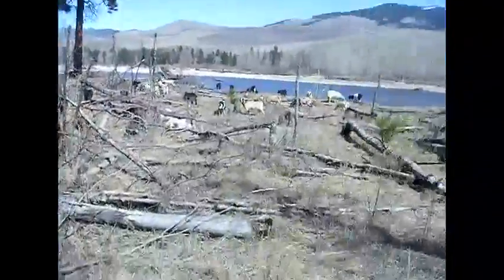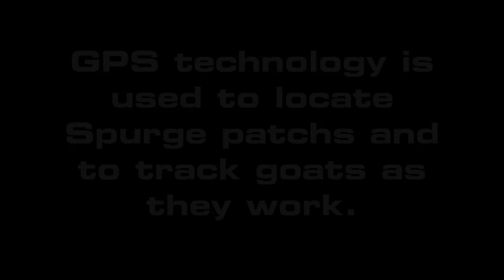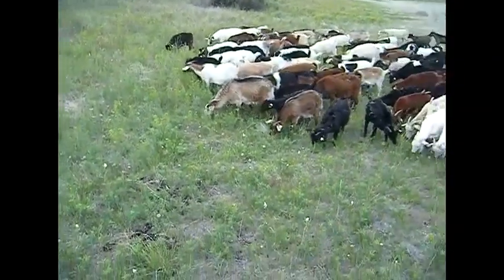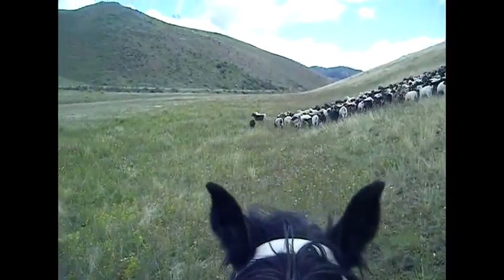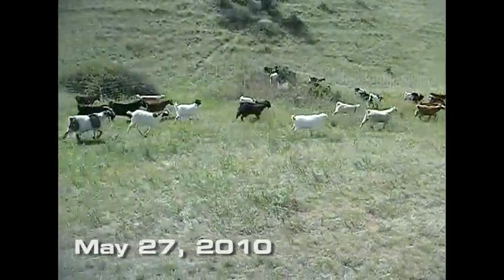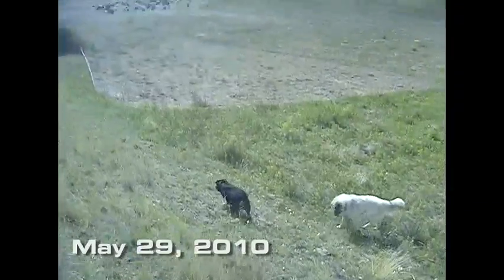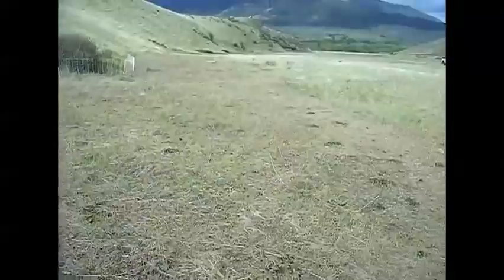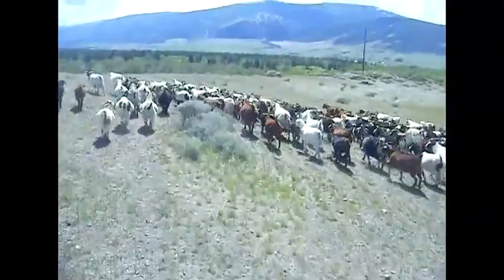MPG Ranch: 101310 Goats as bio control